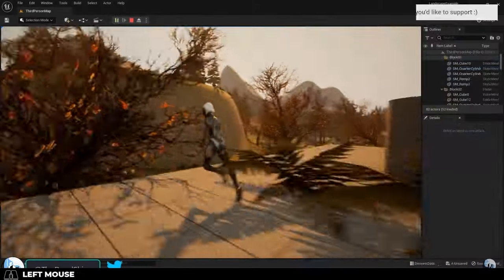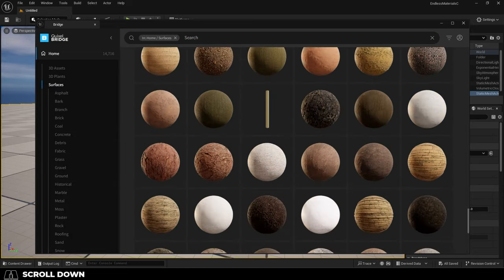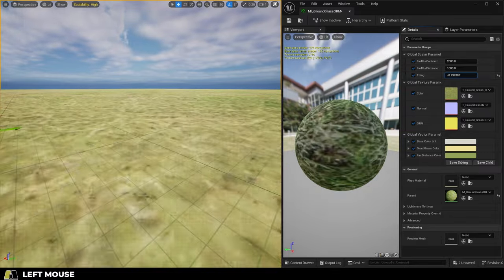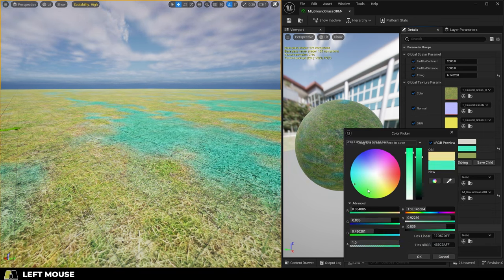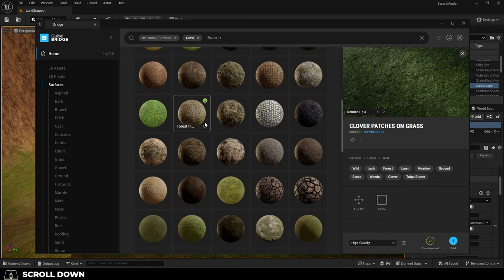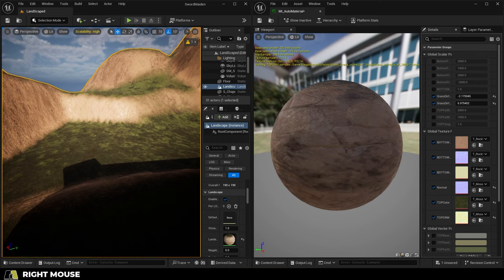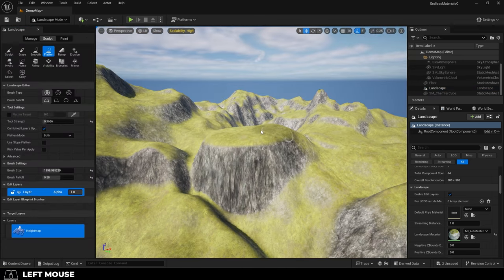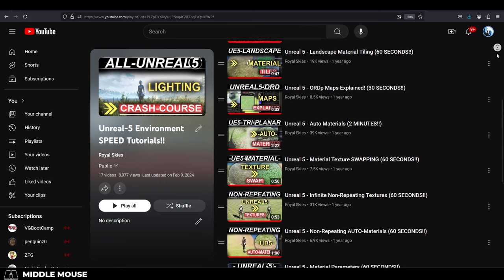UE5: Non-Repeating Environment Materials Asset (ArtStation Shop)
Here's the technique I created to bypass needing to create lots of non-repeating environment materials -